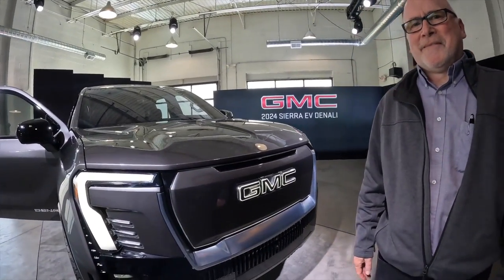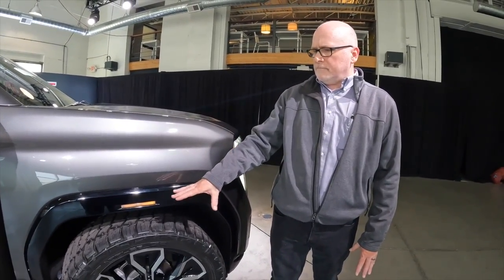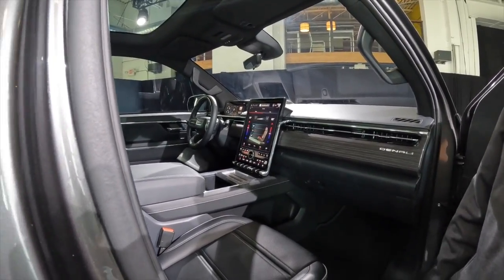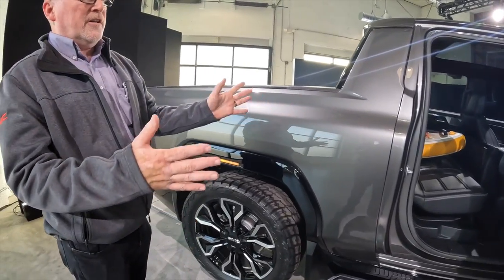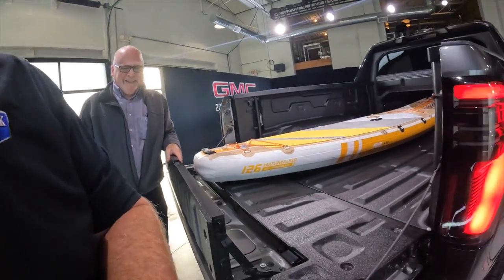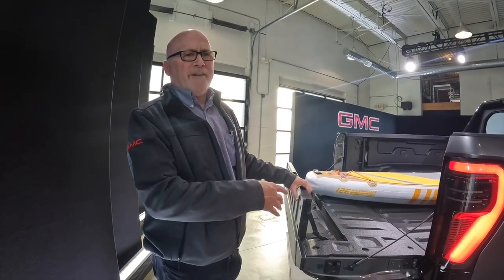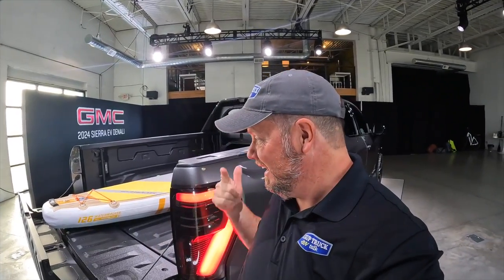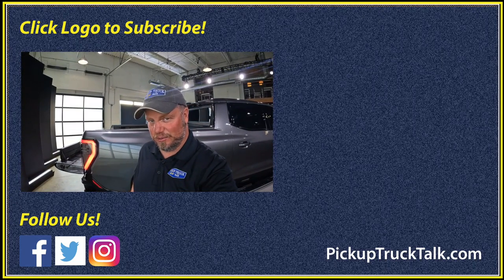Buy This Over Silverado EV? $107k 2024 GMC Sierra EV Denali Edition 1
The all-new electric truck from GMC was just revealed and Tim Esterdahl was one of the few who had a chance to see the 2024 GMC Sierra EV Denali Edition 1 in person before the reveal. In this video, Tim speaks with the team behind this vehicle at an undisclosed location so that he can bring you all of the details! Should he cancel his deposit on the Silverado EV and go for a loaded Sierra EV instead? It's tempting!